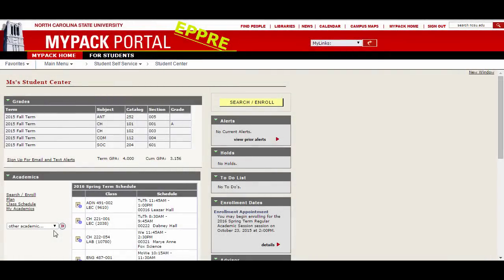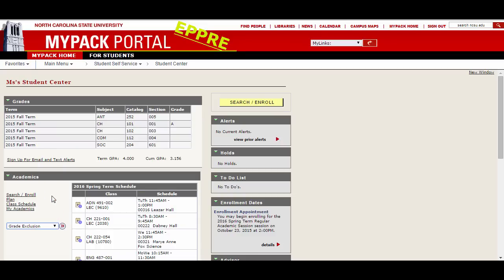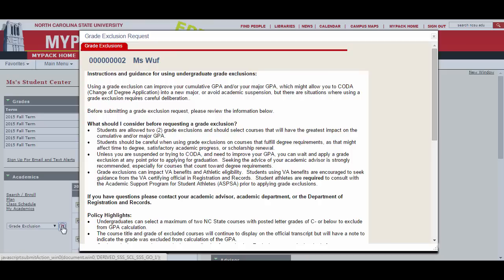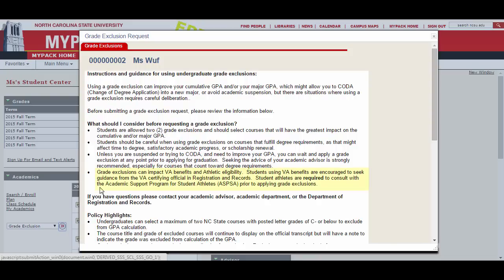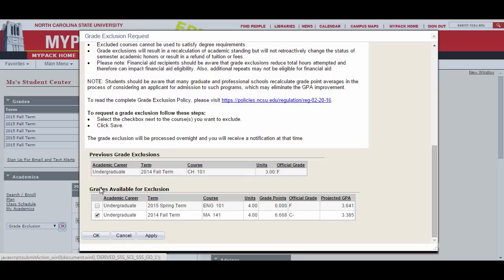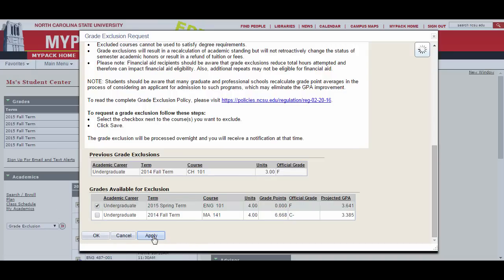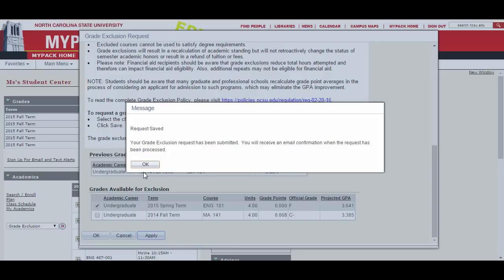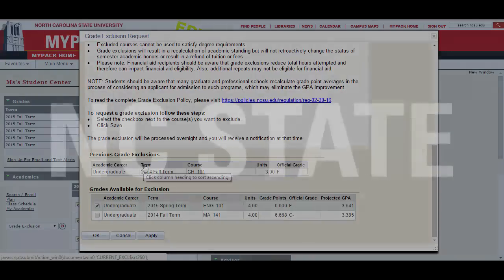Grade Exclusion Tutorial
In this video, learn how to use the self-service grade exclusions in MyPack Portal.